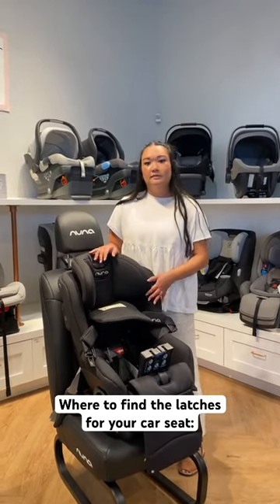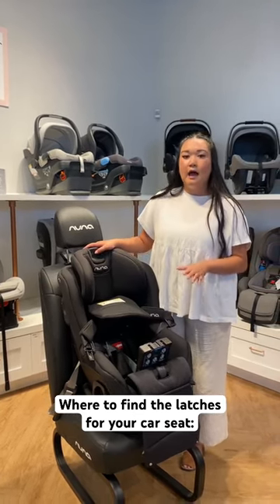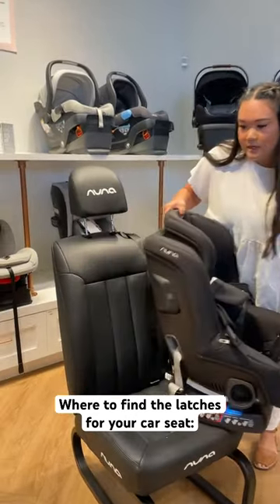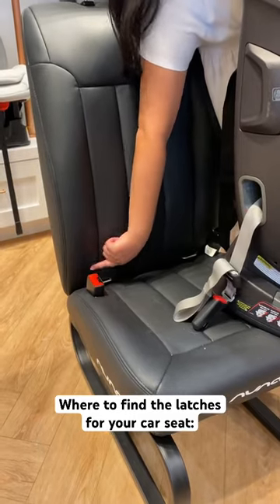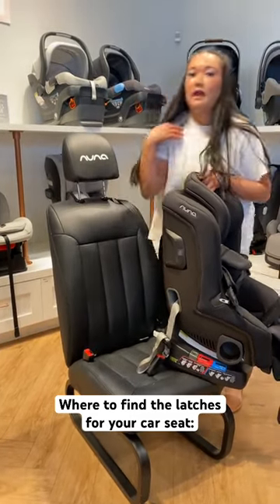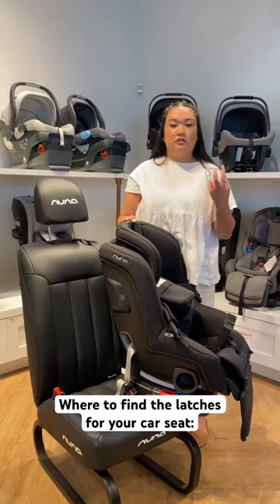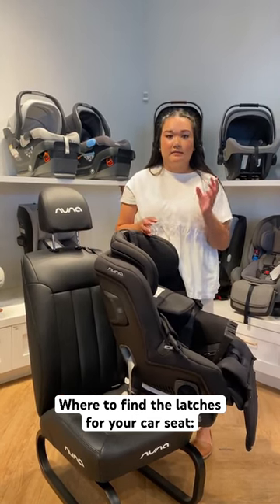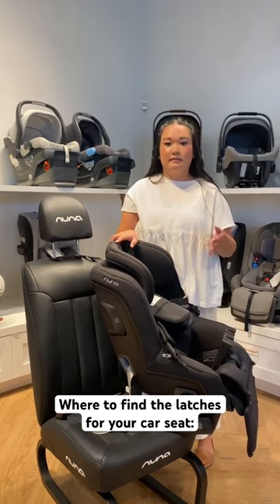Where To Find Car Latches 🤔 | Nuna RAVA